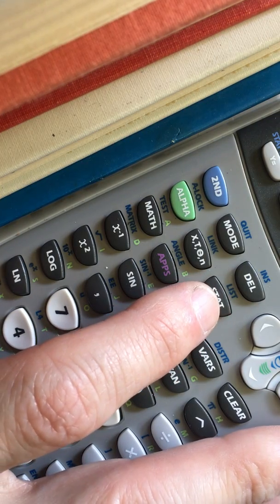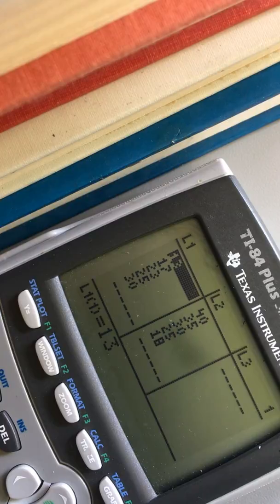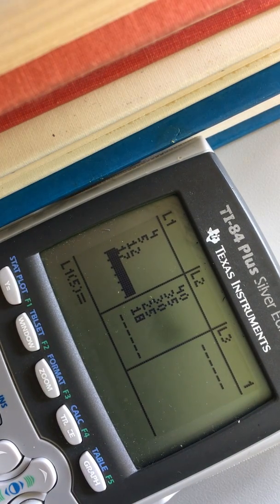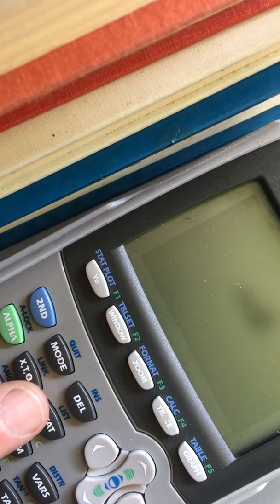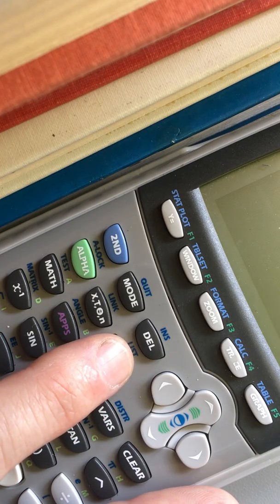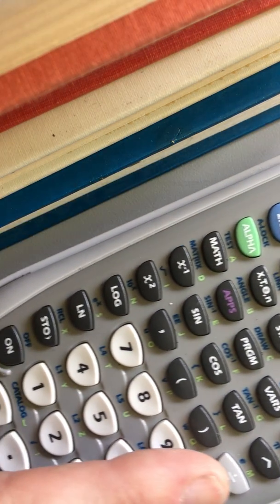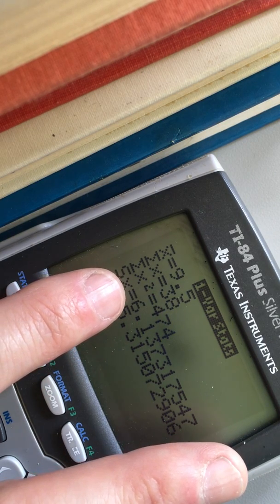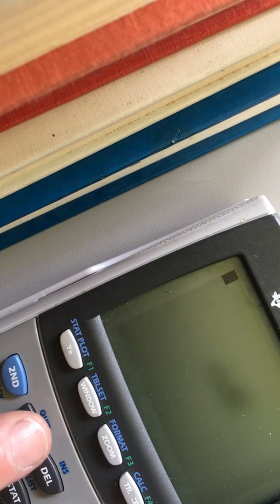Data Input, Mean, Median, Quartiles, St Deviation on TI 83:84